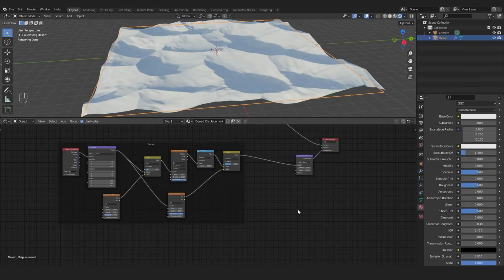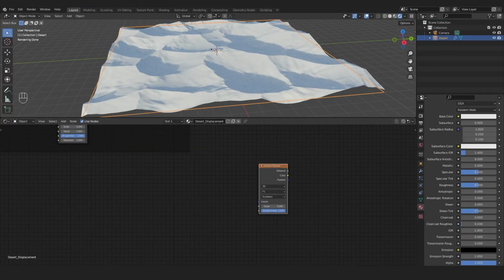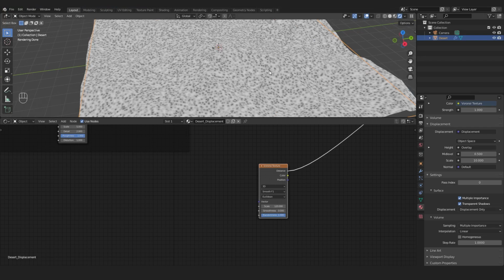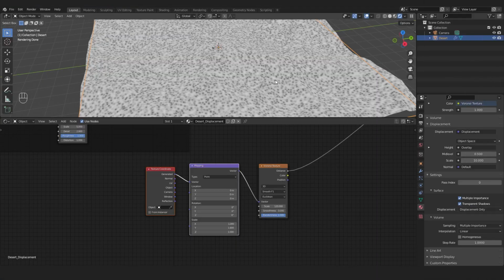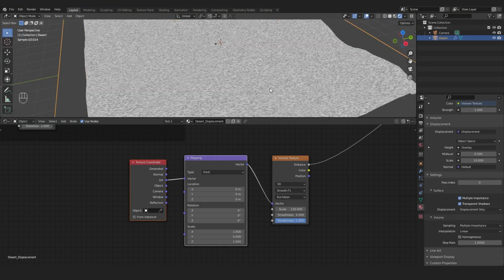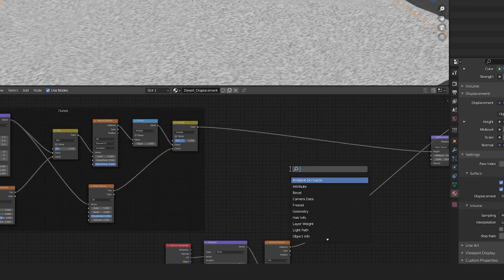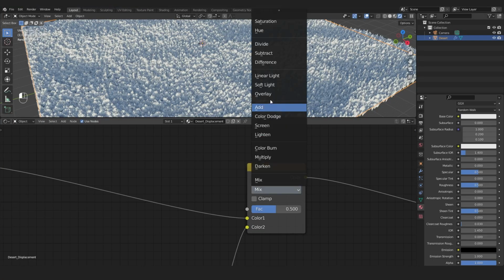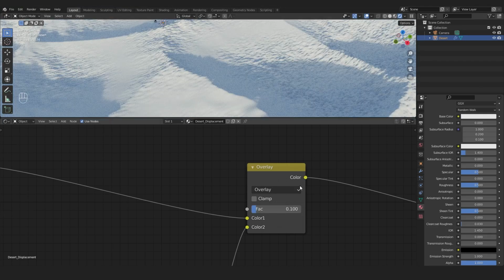Realistic Desert in Blender | Part 04